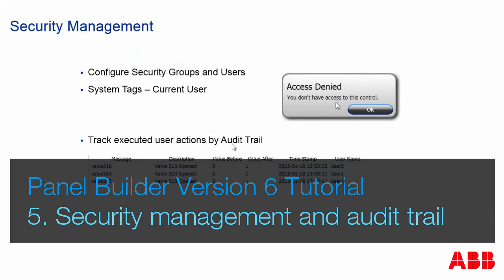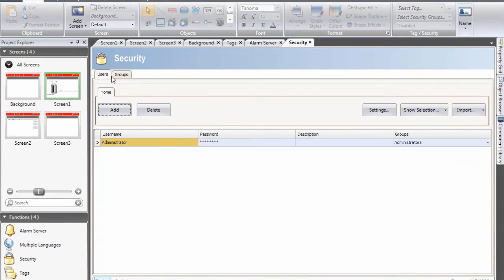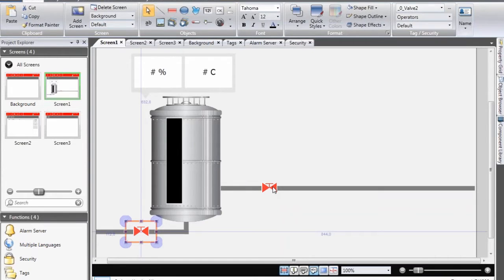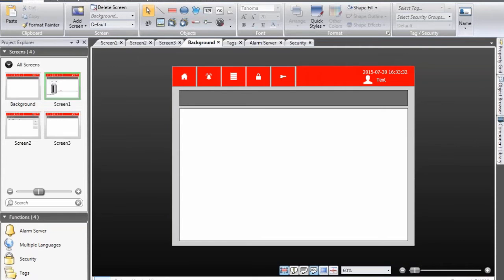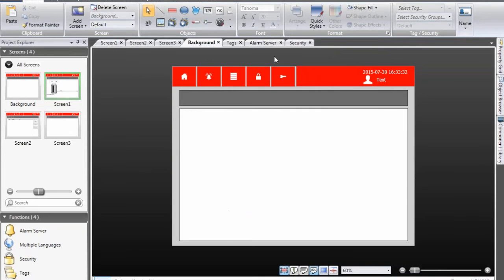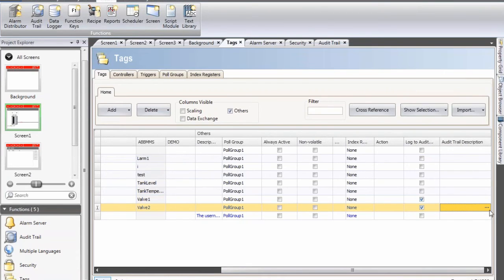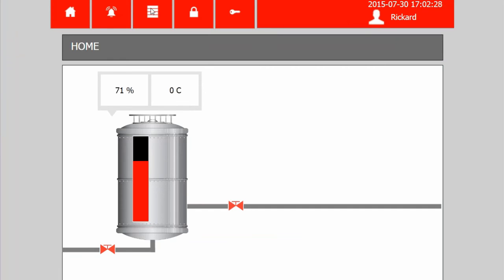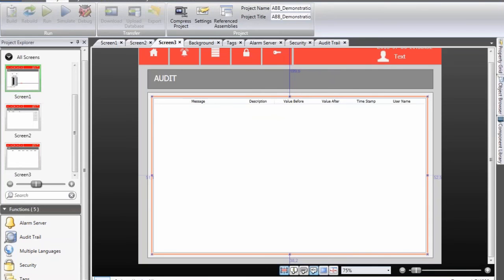ABB Panel Builder v6 Tutorial Part 5. Security management and audit trail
Panel Builder is a user-friendly engineering tool to configure Panel 800 operator panels. Based on the familiar Microsoft® Windows® environment with intuitive ribbon menus and Windows® media objects it provides you an interface that is easy to understand and navigate.